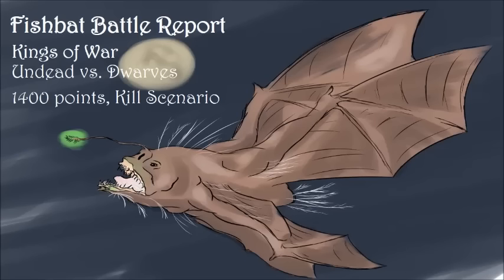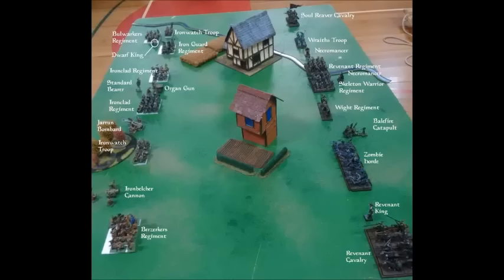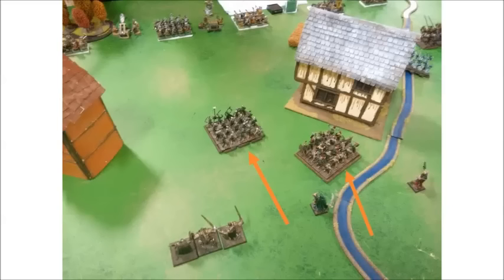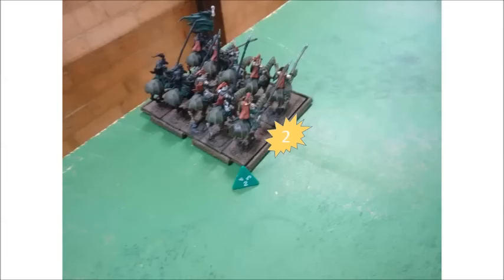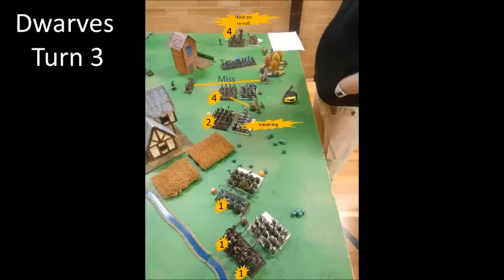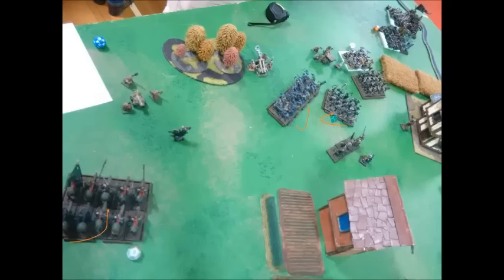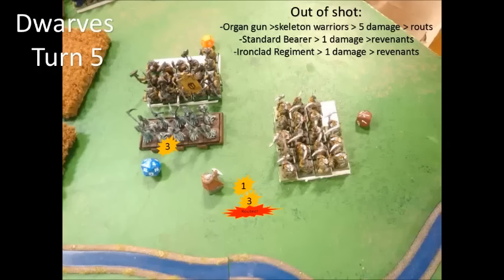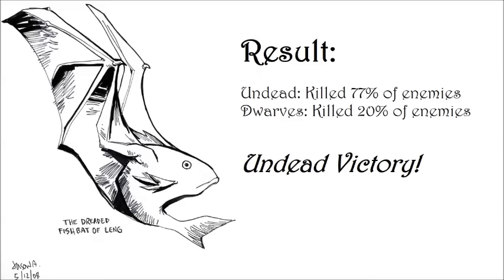Kings of War 2nd Edition Battle Report: Undead vs. Dwarves 1400 points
Specific track is loyalists.

I talk about the game and the units at the start of the video. The battle report really begins at 10:25.